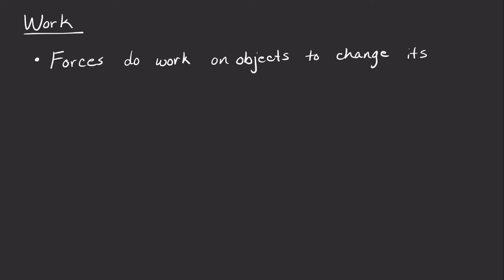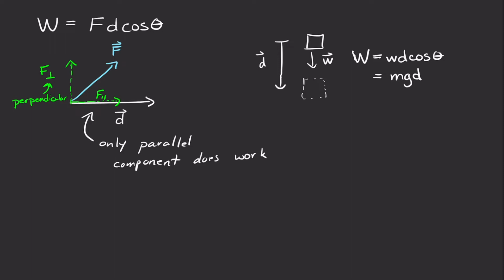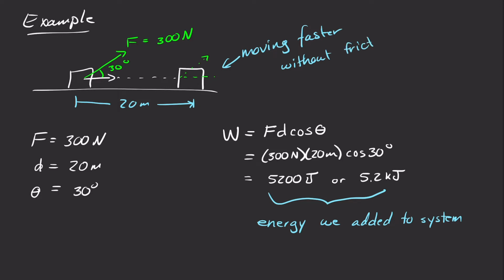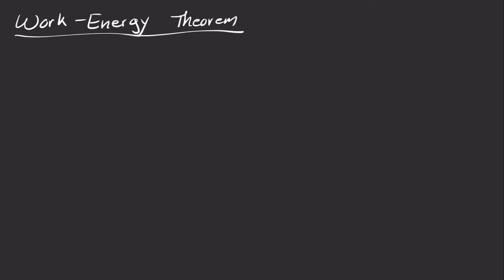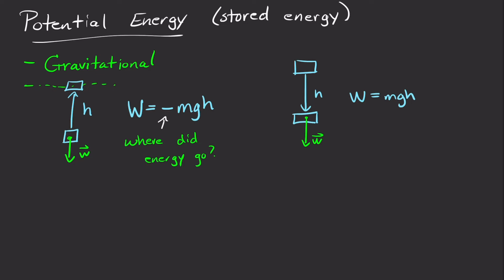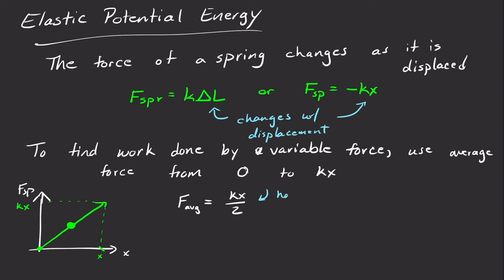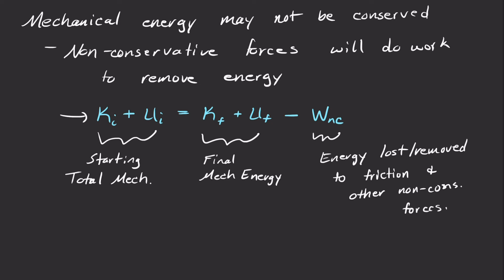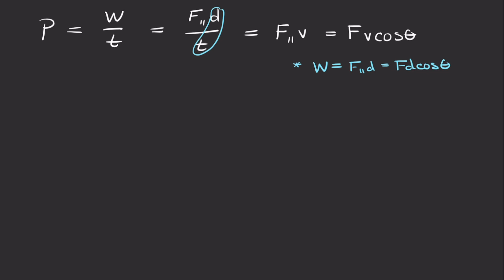Work and Energy in Physics [Introduction]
In this video we cover the basics of work and energy in physics, including conservation of energy, the work-energy theorem, gravitational potential energy, elastic potential energy (potential energy of springs), and power.

0:00 - Introduction to Work
11:54 - Example Calculating Work
18:00 - Kinetic Energy
21:42 - Work-Energy Theorem
24:28 - Example of Work-Energy Theorem
26:35 - Gravitational Potential Energy
30:57 - Conservation of Energy
33:07 - Elastic Potential Energy
41:28 - Mechanical Energy
44:36 - Energy Transfer vs. Transformation
46:52 - Power